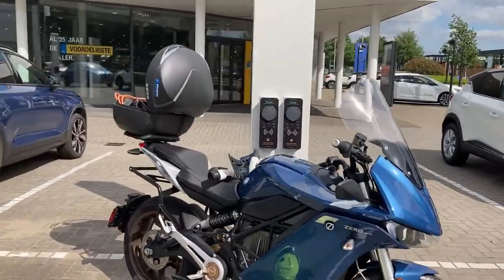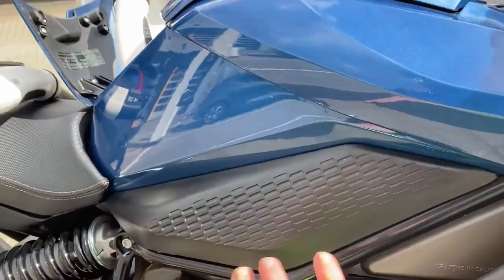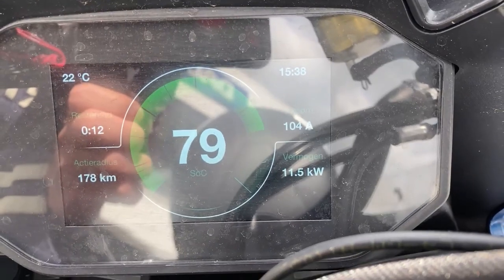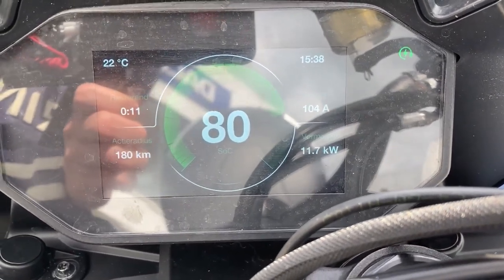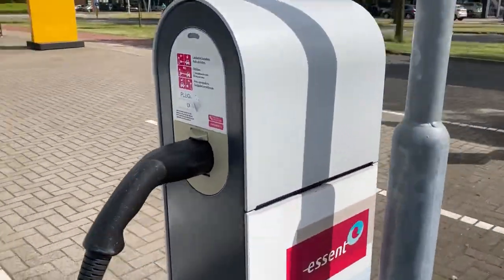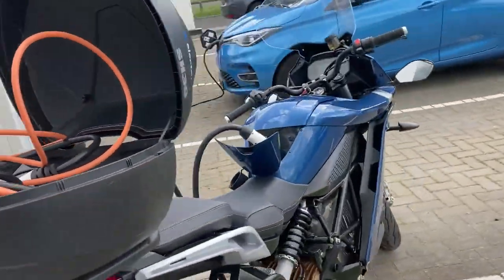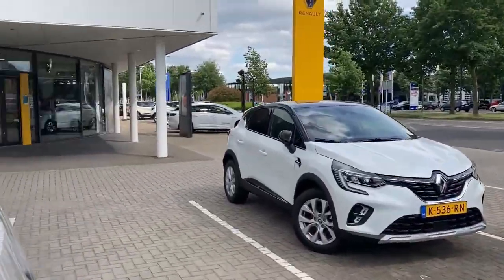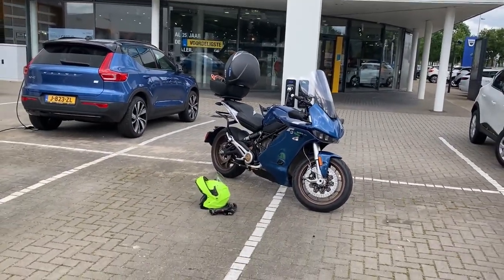AC charging the ZERO SR/S motorbike in Apeldoorn NL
If you've been following me since 2019 you probably know I took the ZERO SR/F to Stuttgart back then, for the ElectricNightRide.

Last weekend I could finally try the new sibling: the SR/S with full upgrade pack (chargetank) to handle 12kW charging (at 22kW chargers only).

If you're curious about the ZERO motorbikes, check them out at Gert-Jan's HQ: